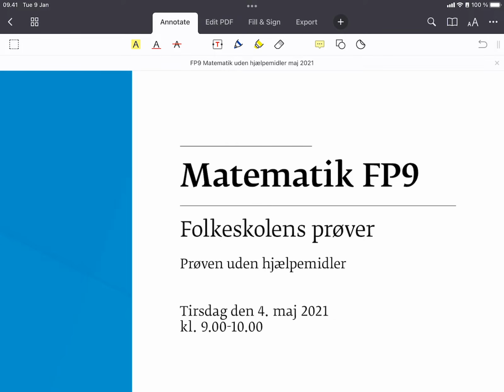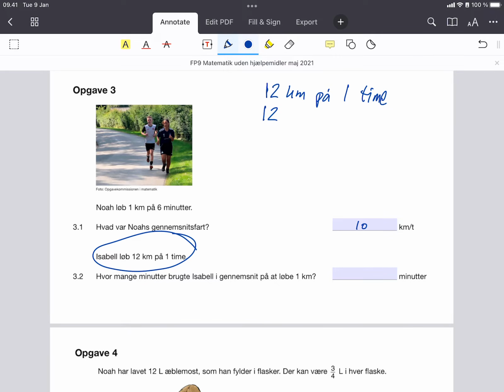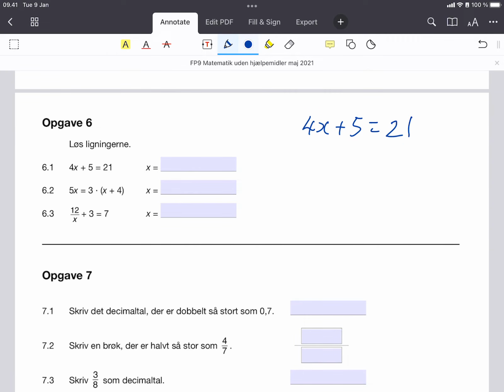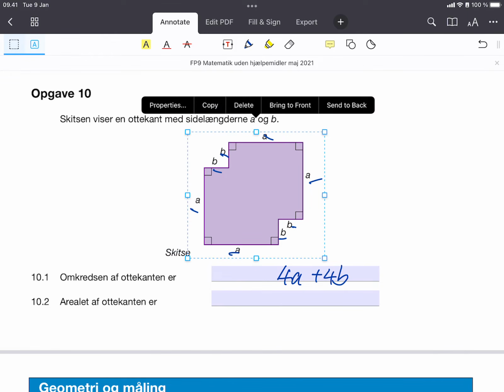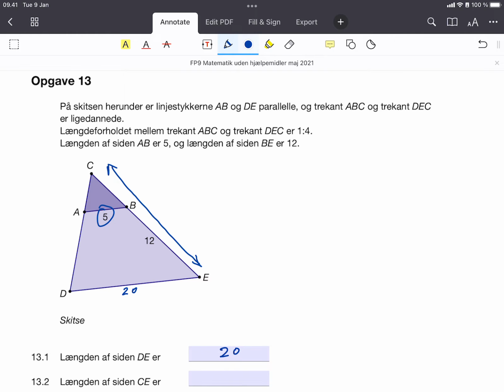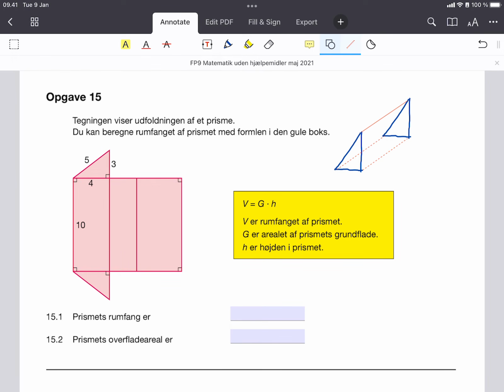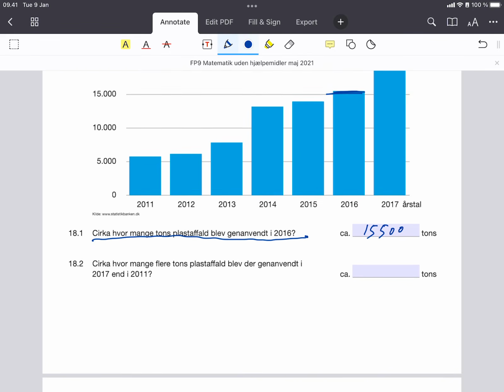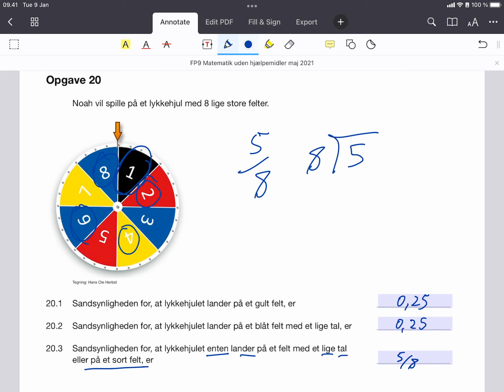FP9 Maj 2021 uden Hjælpemidler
FSA FP9 Matematik Maj 2021 forklaring på engelsk